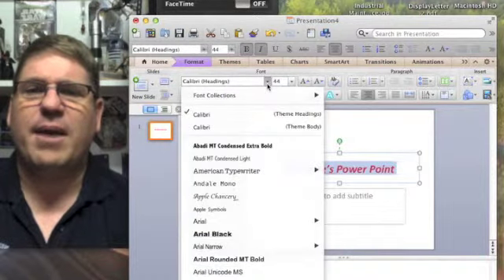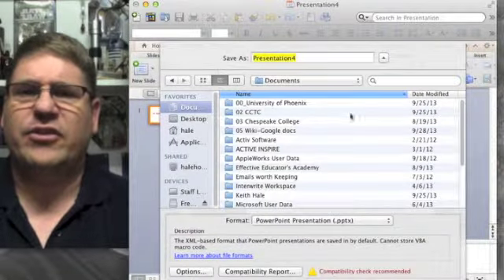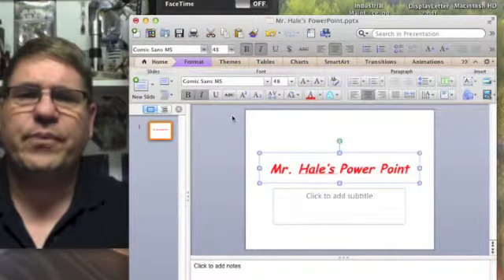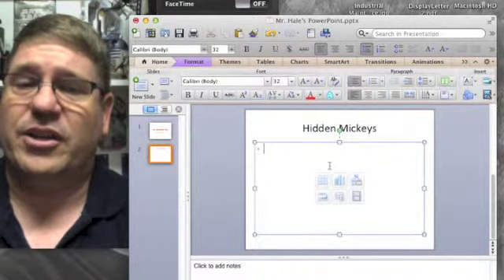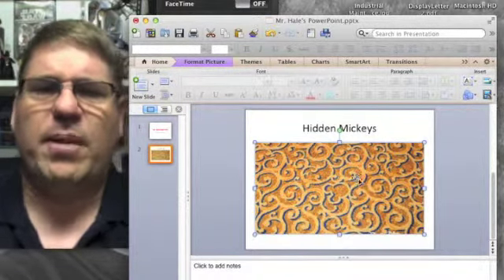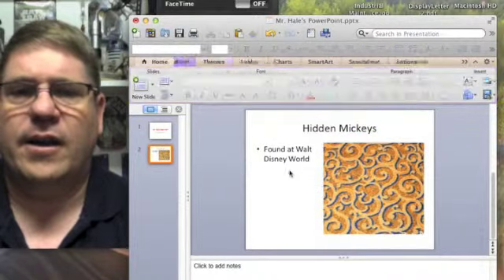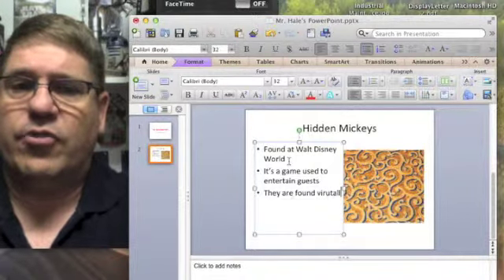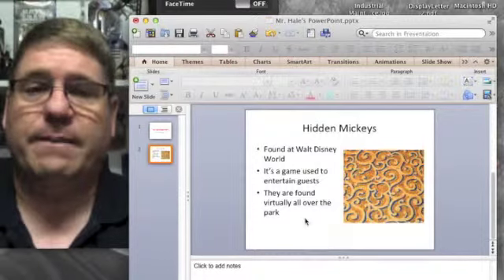Introduction to Microsoft Power Point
Mr. Hale introduces Microsoft Power Point.  He explains some uses and how to get it up and running.